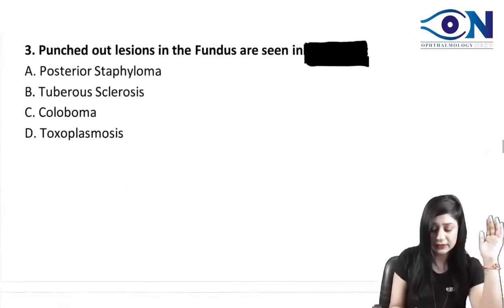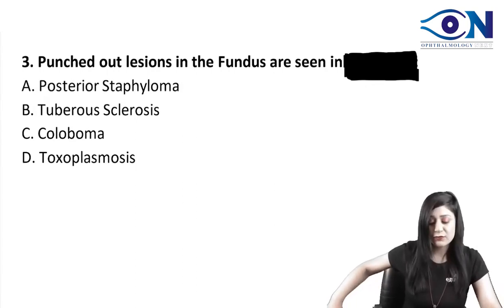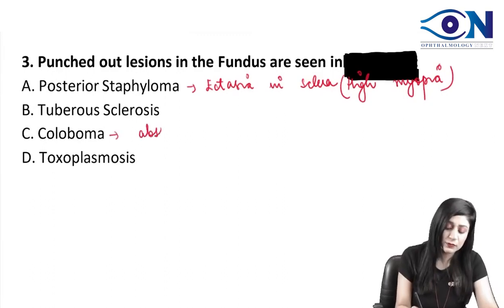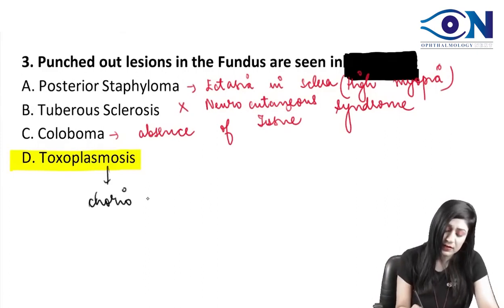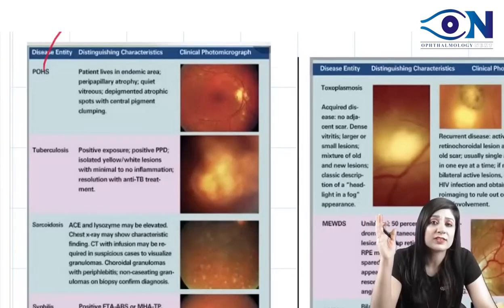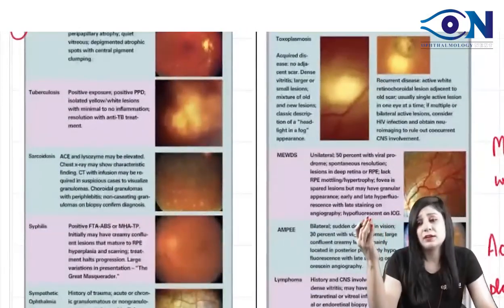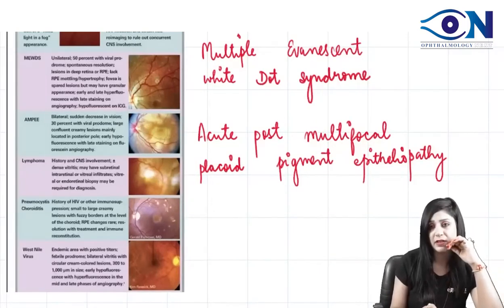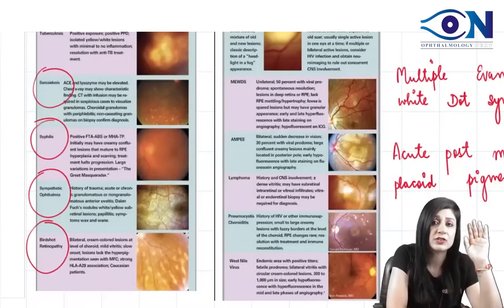INICET PYQ 14 || Dr. Niha Aggarwal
INI CET PYQ – 14